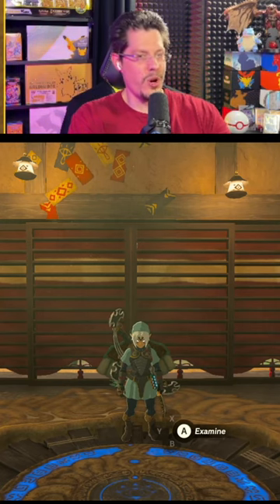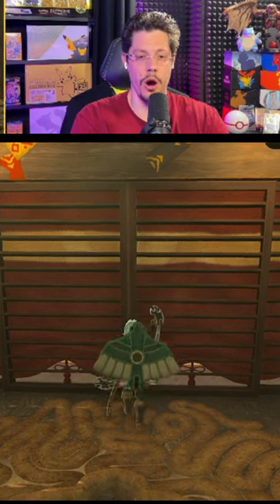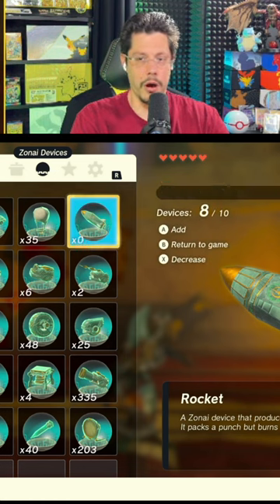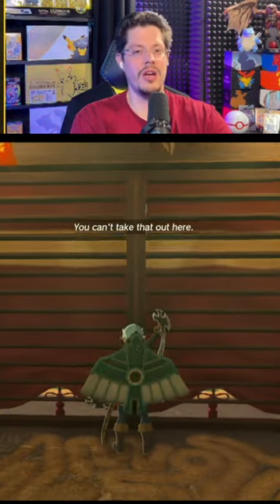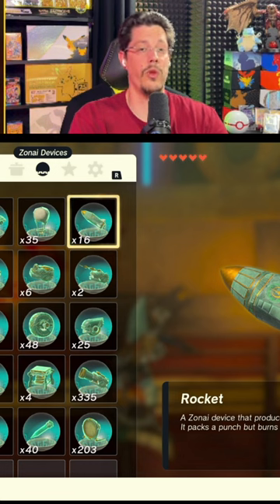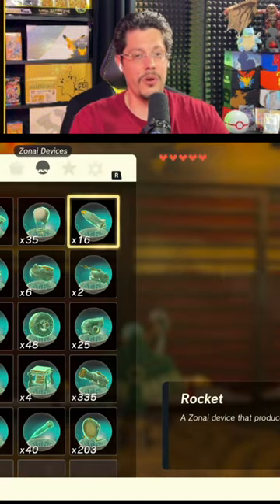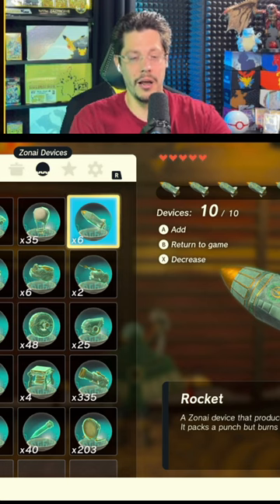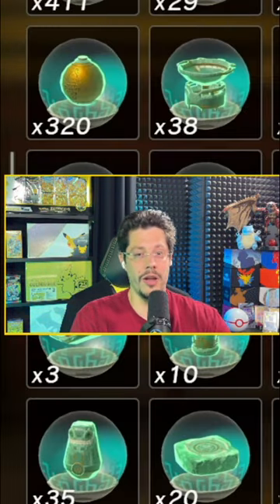FASTEST way to DUPLICATE Zonai Devices (v. 1.1.1)